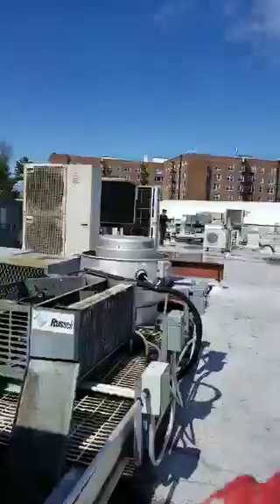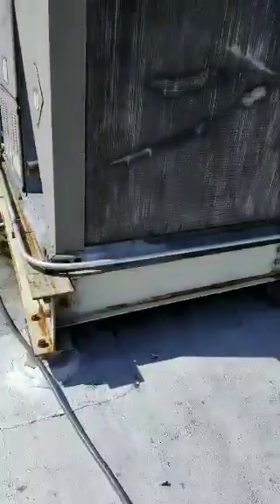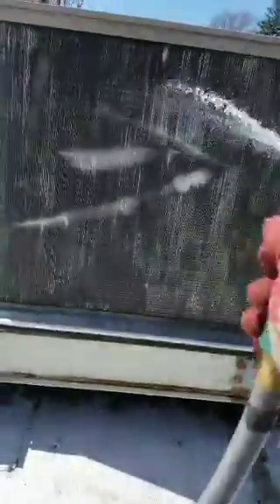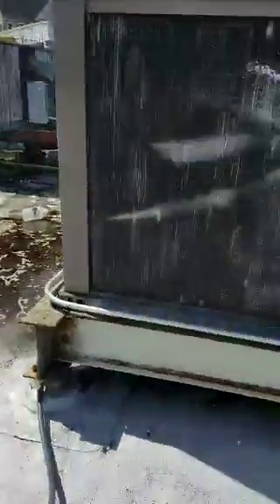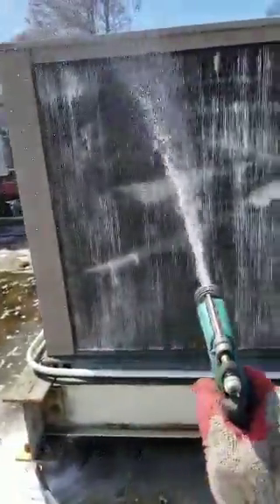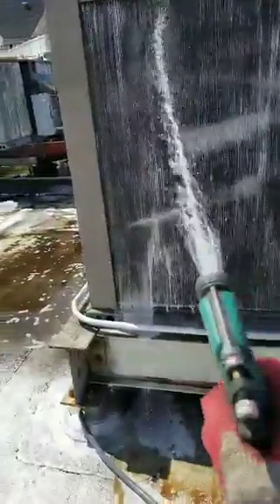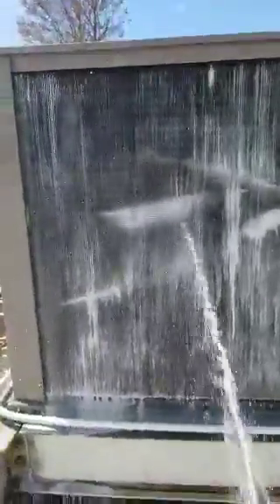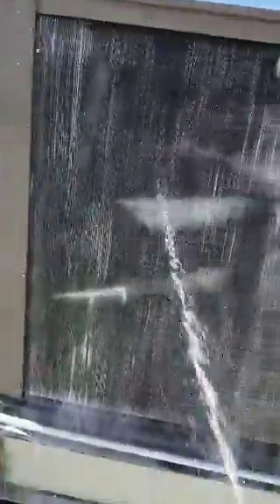How to service/clean a rooftop airconditioners condenser unit. York Roof top AC Unit (RTU), York ac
how to service heat exchangers in airconditioners; York packaged unit, Rooftop package unit (RTU). Commercial airconditioner and change air filters; for Trane rooftop unit as well